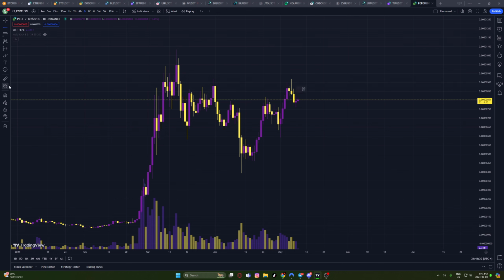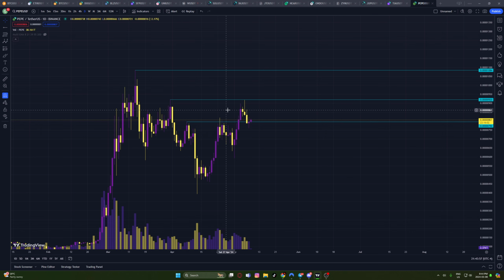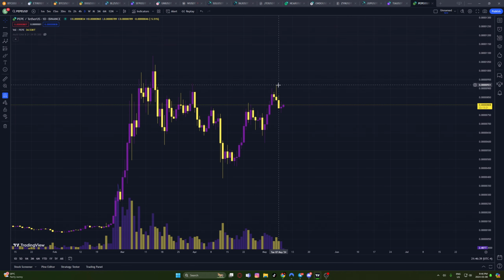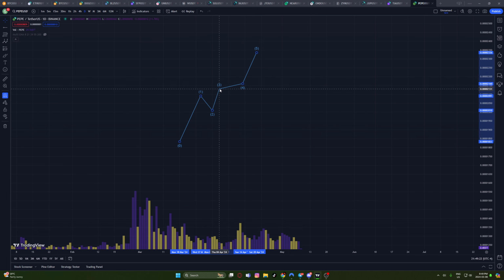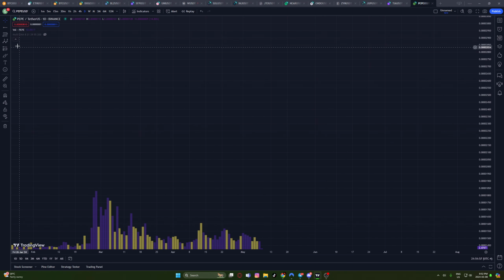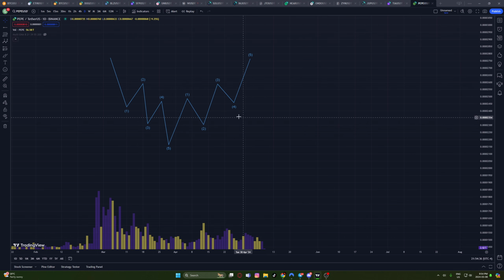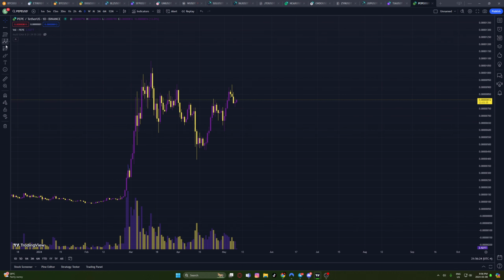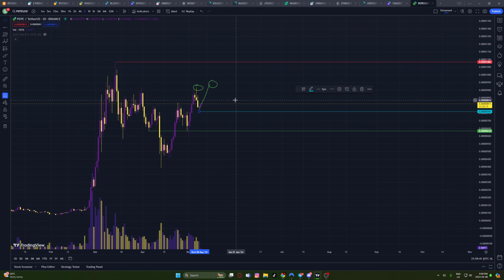Video On How I Trade